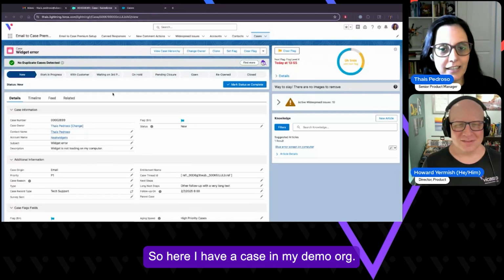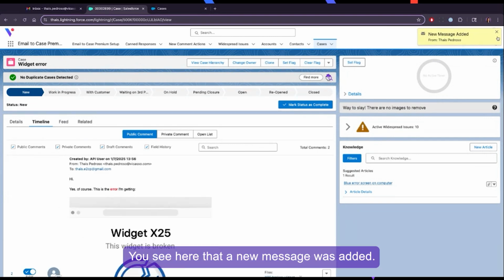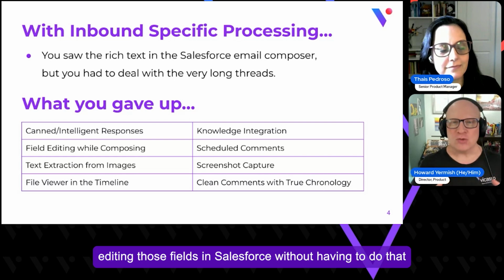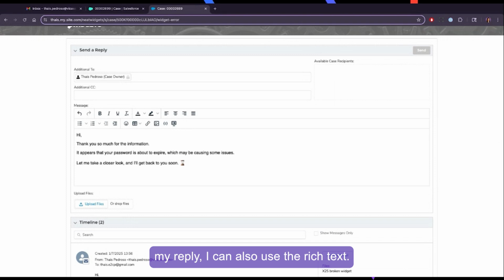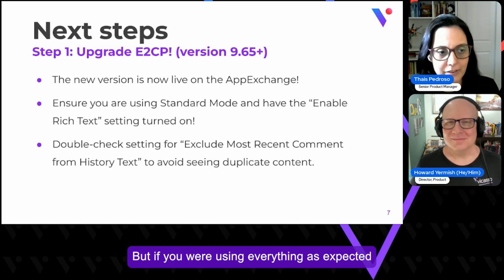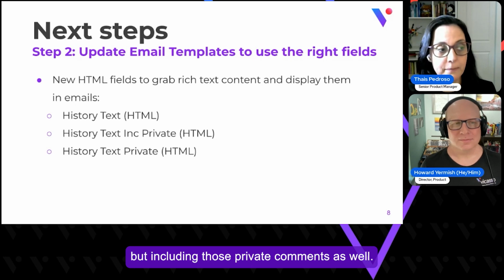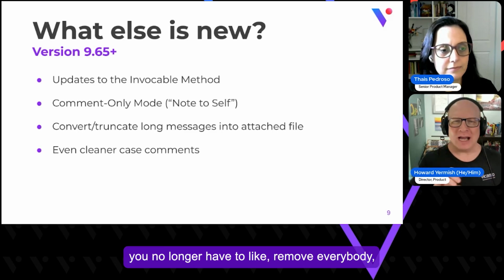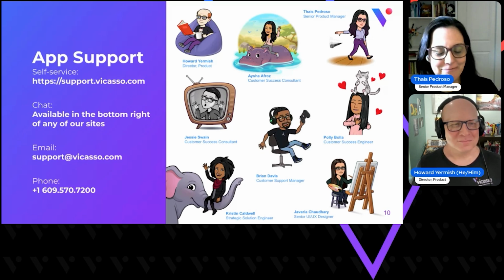Enrich Your Agent Experience with Rich Text for Email to Case Premium in Salesforce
Unlock a richer, more efficient agent experience with Rich Text for Email to Case Premium by Vicasso.

In this demo, we'll show you how to move beyond the limitations of plain text
and empower your support agents with the full context of customer emails,
including formatting, inline images, and attachments, directly within the
Email to Case Premium Timeline.

Join Howard Yermish, Director of Product, and Thais Pedroso, Senior Product Manager
from Vicasso, as they walk you through the simple setup to enable rich text
and demonstrate the powerful impact it has on your team's productivity
and your customers' experience. Learn how to streamline your case management
in Service Cloud, eliminate the need to switch between different views, and
leverage rich text in your custom Lightning Web Components.

This video is a must-watch for Salesforce Admins, Customer Service Managers,
and anyone looking to optimize their Salesforce implementation.

In this video, you will learn:

• The limitations of standard email composition in Salesforce.
• How to enable and use rich text comments in your case timeline
• How inline images and attachments are handled.
• How rich text can be used in a community portal.
• How to upgrade to the latest version of Email to Case Premium.
• The new merge fields to update for your email templates.

Timestamps:
0:00 - Intro: Enrich Your Agent Experience with Rich Text
0:29 - Agenda for Webinar
1:04 - Demo of Rich Text Comments in Timeline
2:01 - From the Customer's Perspective
2:30 - Message Notification System
3:09 - What You Give Up by Choosing a Standard Email Composer
4:15 -  Reply and Timeline Component inside a Community
5:38 - No More Compromises
5:54 - How to Upgrade to the Latest Version
6:22 - Settings to Choose in Org
7:17 - Three New Merge Fields to Update for your Email Templates
7:53 - What Else is New?
9:45 - How to Reach Vicasso's Support Team